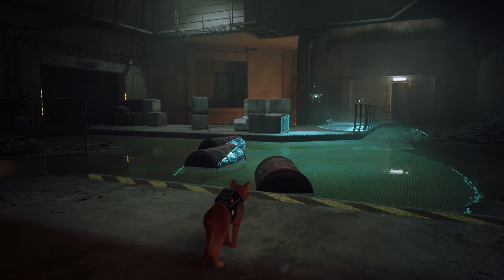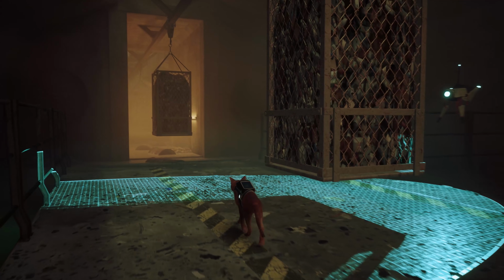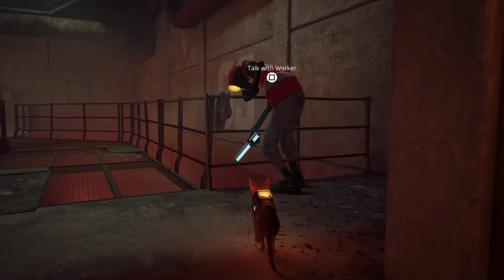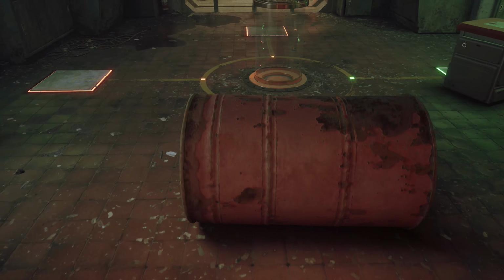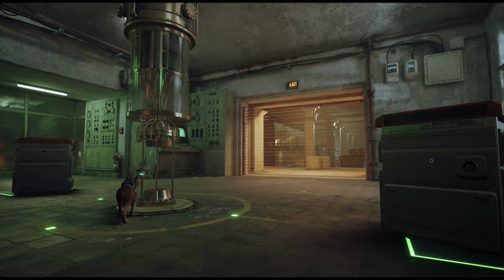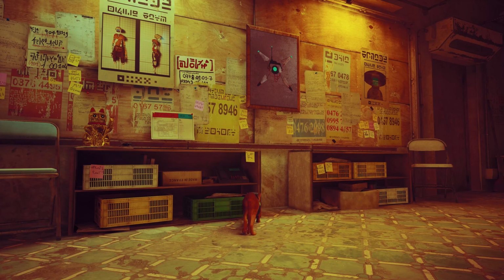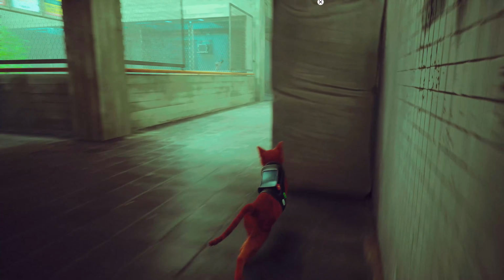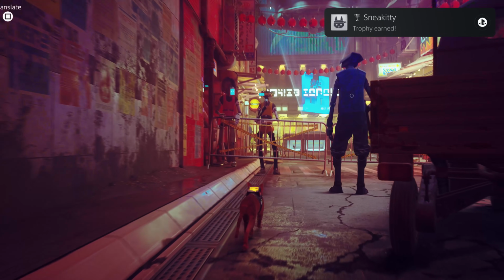Stray | Completing Midtown without Sentinel Detection | Sneakitty Trophy Guide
Sneakitty trophy in Stray requires you to complete Midtown without being detected by the Sentinels

★  This Game includes the following trophies  ★